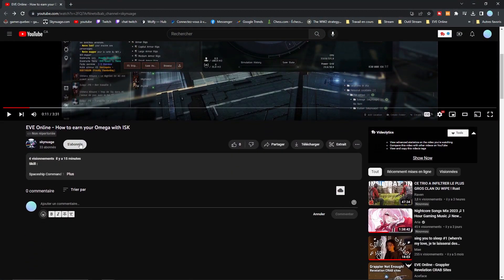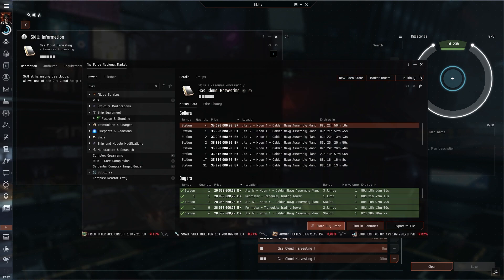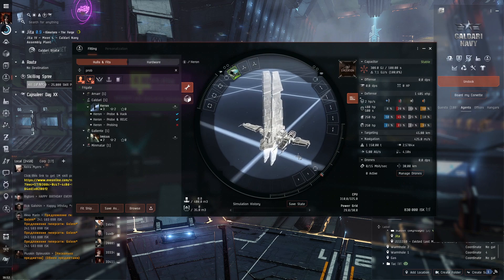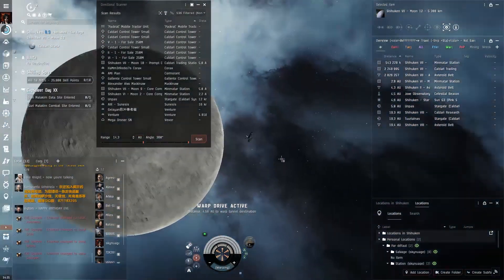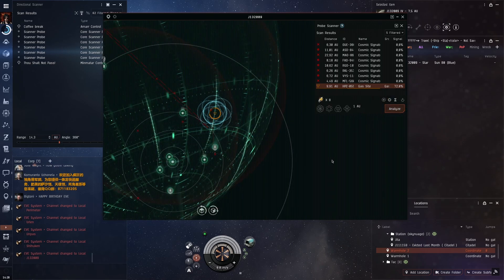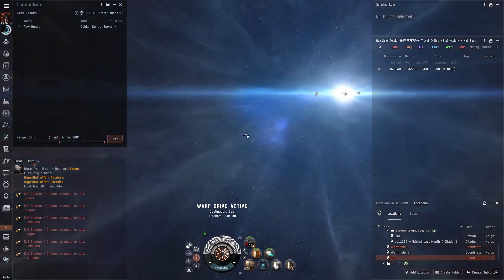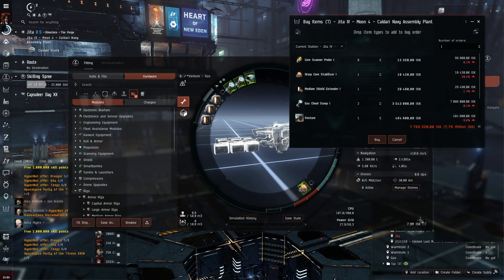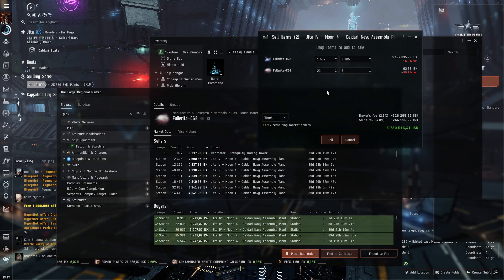EVE Online - How to earn your Omega for Free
*Skill :*

Spaceship Command 1
Caldari Frigate 1
Science 1
Science 2
Science 3
Astrometrics 1
Caldari Frigate 2
Caldari Frigate 3
Caldari Destroyer 1
Missile Launcher Operation 1
Missile Launcher Operation 2
Light Missiles 1
Navigation 1
Afterburner 1
Power Grid Management 1
Power Grid Management 2
Power Grid Management 3
Gunnery 1
Gunnery 2
Mechanics 1
Mining 1
Mining 2
Mining 3
Mining 4
Gas Cloud Harvesting 1
Gas Cloud Harvesting 2

*Heron Fitting :*

*Corax Fitting :*

[Corax, Corax]
Ballistic Control System I
Damage Control I
1MN Y-S8 Compact Afterburner
Small Thermal Shield Reinforcer I

*Venture Fitting :*

[Venture, Venture - Video]
Warp Core Stabilizer I
Medium Shield Extender I
Gas Cloud Scoop I
Core Probe Launcher I
Small EM Shield Reinforcer I